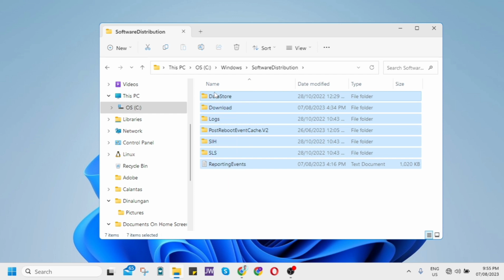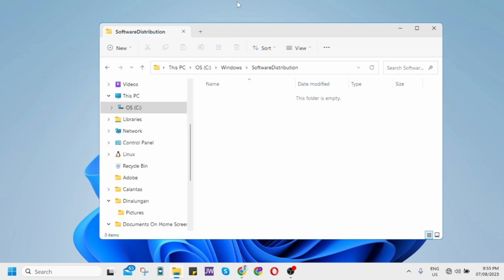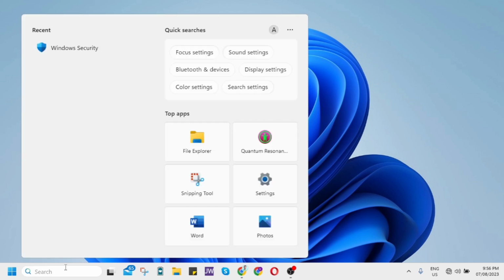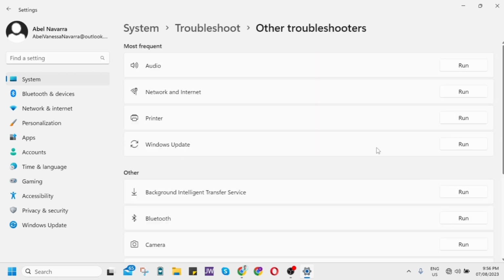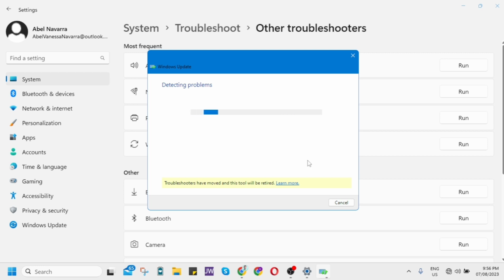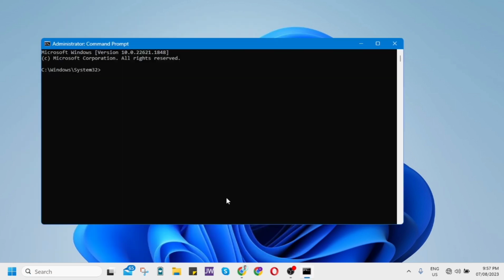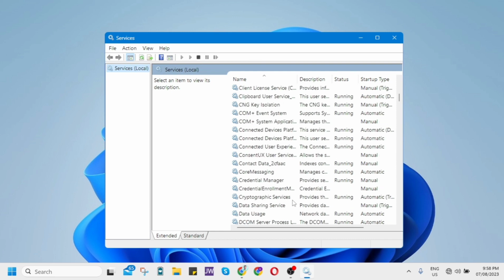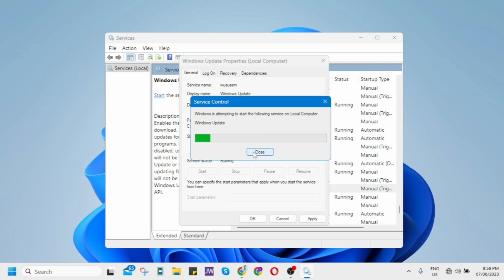Windows 11 ⇨ How to Fix All Windows Update Error Problems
In this video I'll show you How to Fix All Windows Update Error Problems. The method is very simple and clearly described in the video. Follow all of the steps & you will know how to fix windows 11 update error.